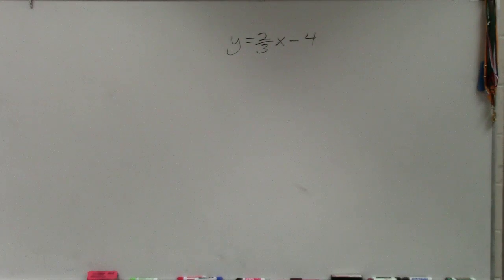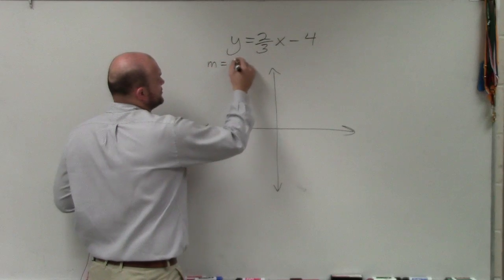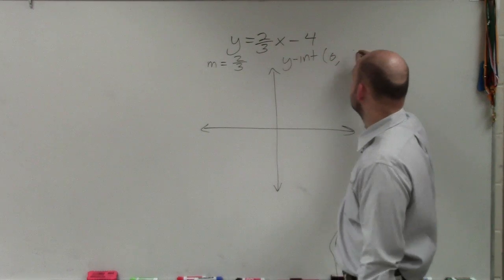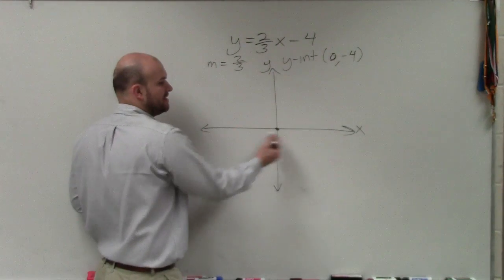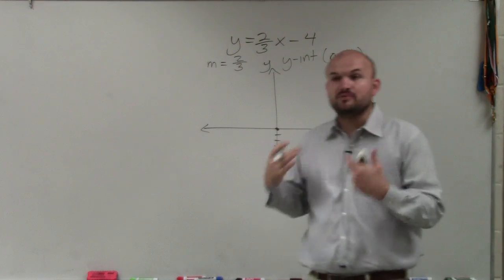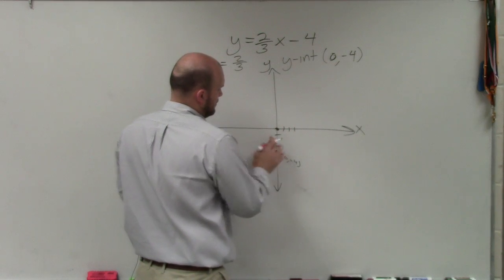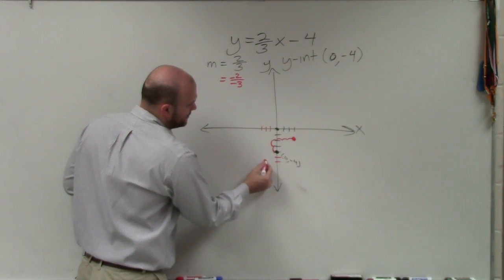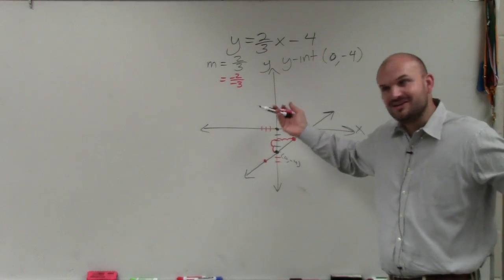How to graph a linear equation in slope intercept form, y = (2/3)x - 4